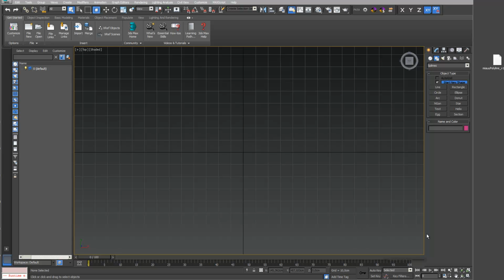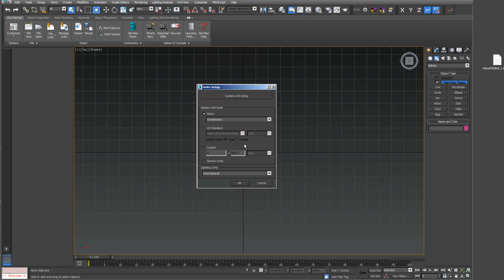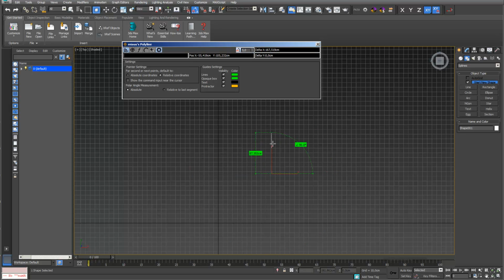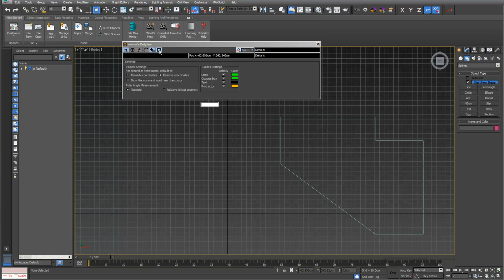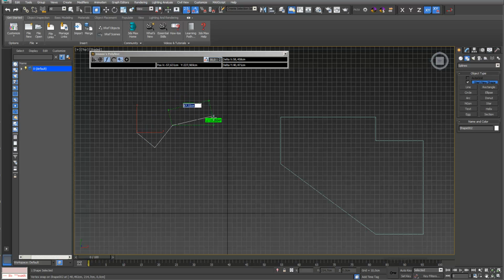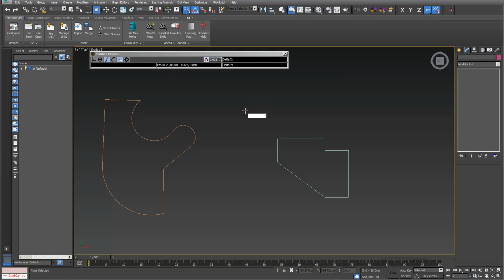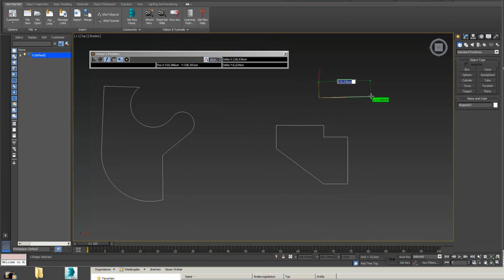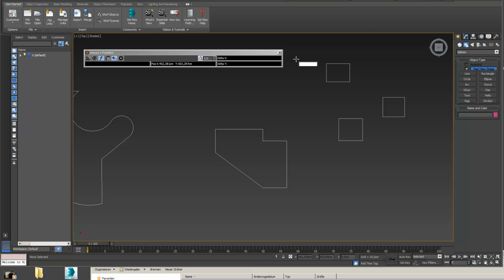Miauu`s Polyline to create splinelines precisely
miauu's Polyline allows you to create splines precisely with measurements and angles.
Miauu´s polylinetool is a maxsprict to create splines precisely with measurements and angles.

To view this video with video chapter structure, please go